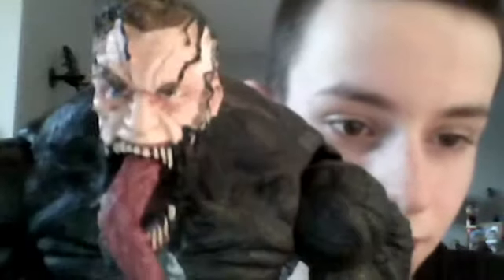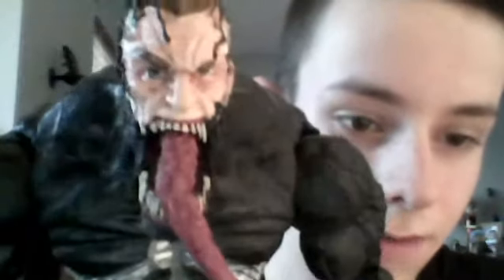Marvel legends icons Venom varient!!!